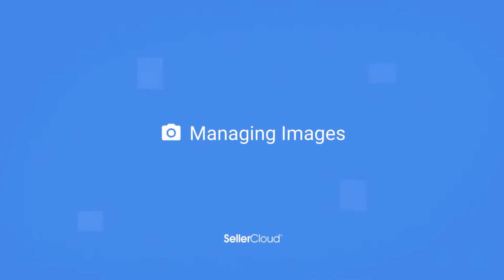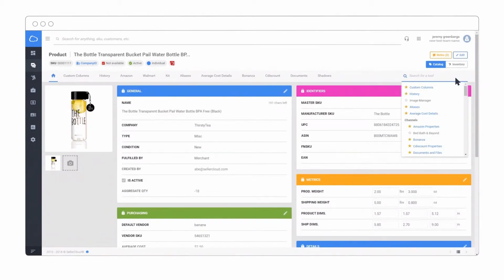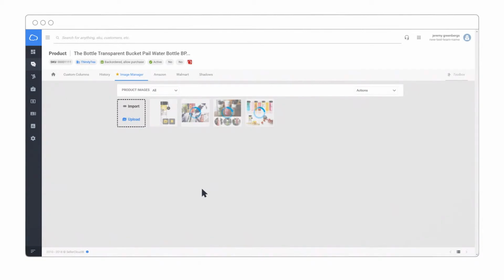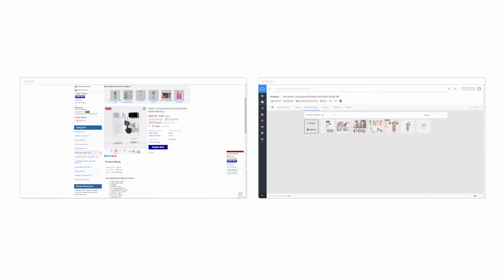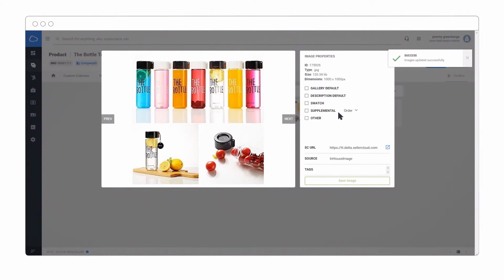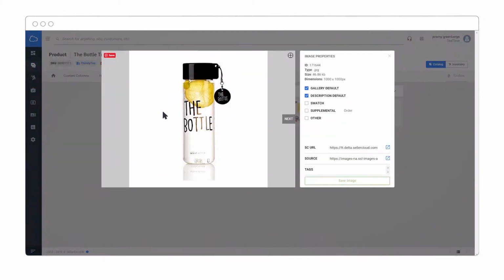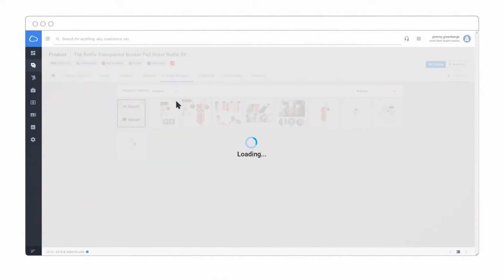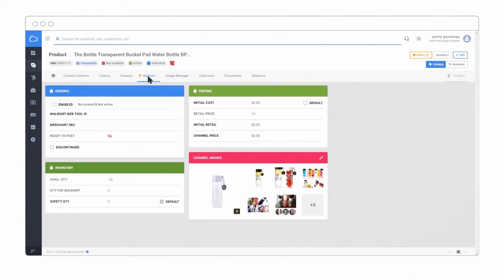How to Change Product Image | Sellercloud Tutorial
Watch the number of ways you can access the handy image manager in Sellercloud. Find out how to upload and manage product images easily. Learn what is the best feature of Sellercloud's channel image manager.

Sellercloud can be set up to host images of your products and to send those images to websites while publishing your catalog as needed. For example, if you upload an image into Sellercloud for product X, it will automatically be used when publishing product X to eBay, Sears and Magento.